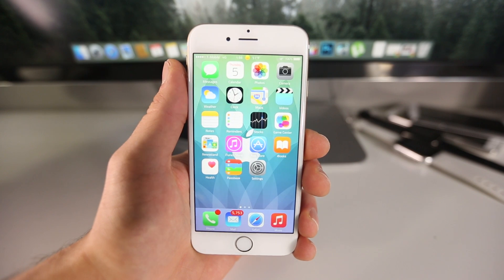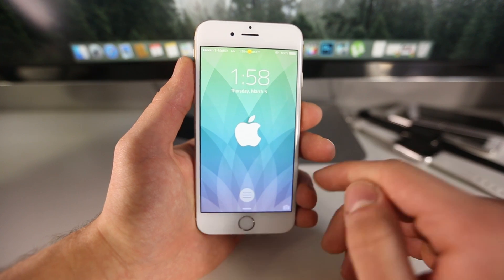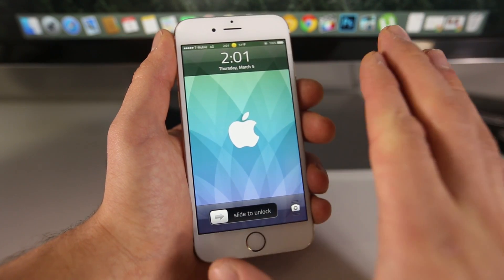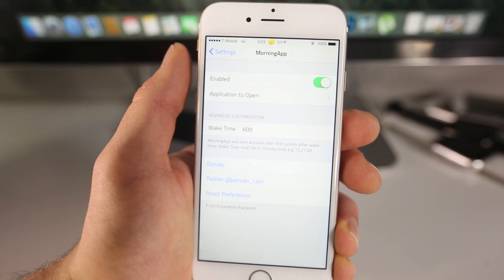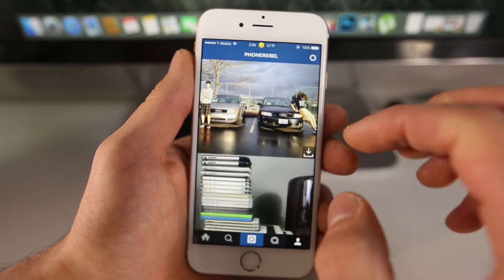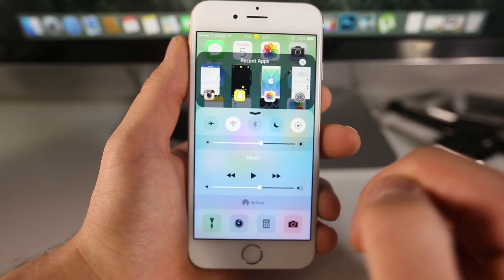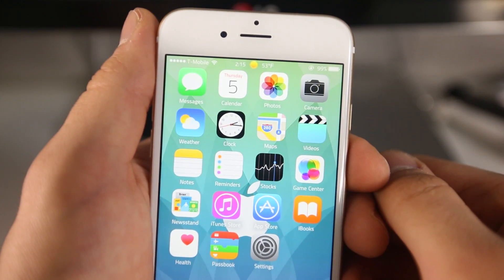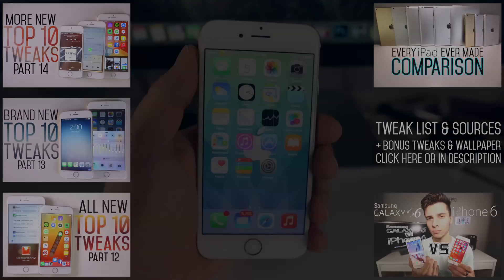All New Top 10 Cydia Tweaks Part 15 - iOS 8.2 & 8.1.2 Taig Jailbreak Compatible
NEW Top 10 iOS 8 Cydia Tweaks Part 15. iOS 8.2, 8.1.2, 8.1.1, 8.1, Taig Jailbreak Compatible. More Best Tweaks of 2015 So Far!